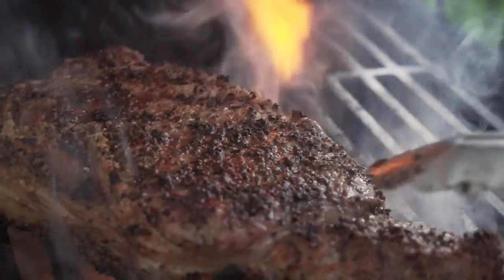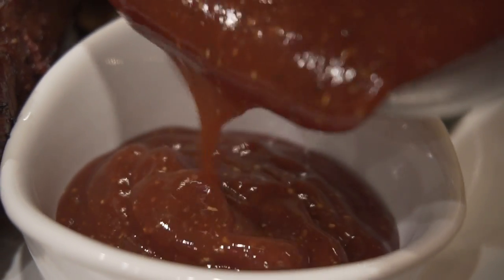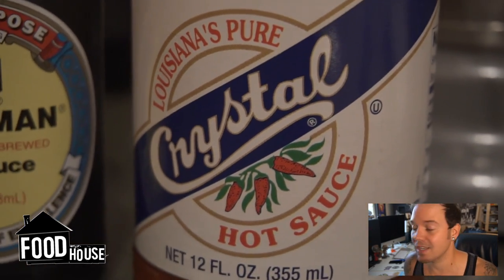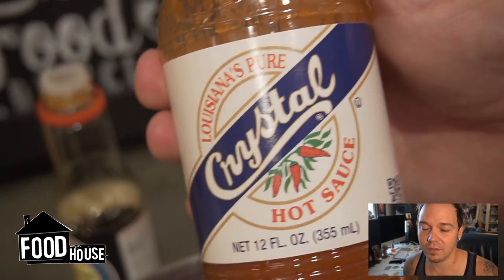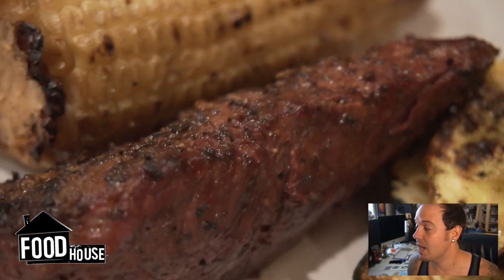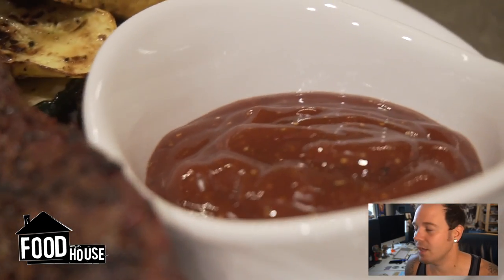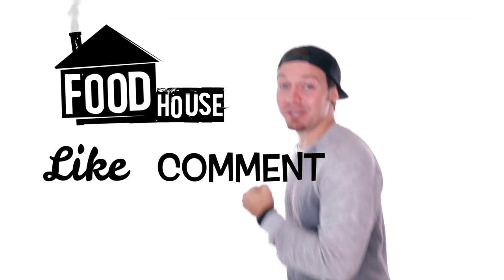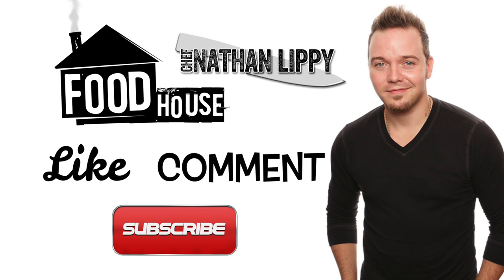Best Steak Sauce Ever?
Sauces are like the icing on the cake...sure the cake is awesome but a wicked icing makes it all the better right?! In this video I'll show you guys a super simple sauce that doesn't need any cooking and can be made in 2 minutes...literally...2 minutes people.

Ingredients:
Ketchup
Soy Sauce
Worcestershire Sauce
Hot Sauce (I like crystal)
garlic powder

Directions:
1. Mix ingredients in a bowl and whisk to incorporate.

If your sauce isn't turning out right you can add a bit of ketchup and then adjust the seasoning.